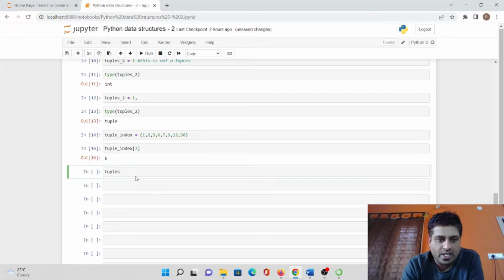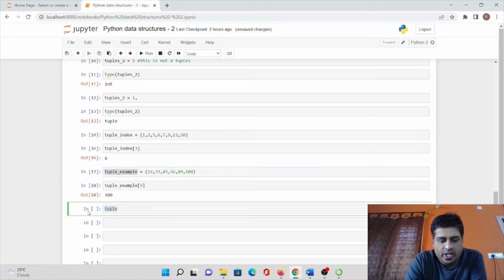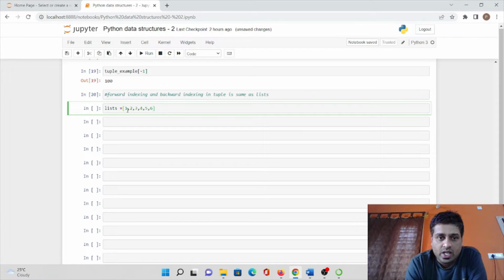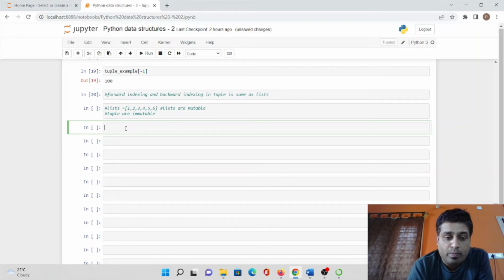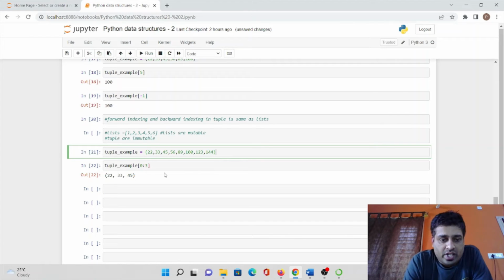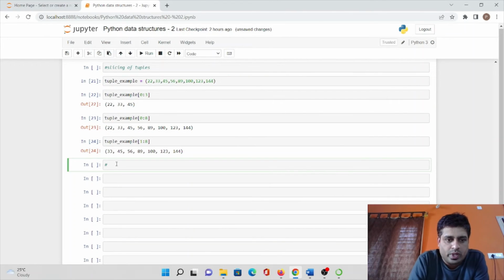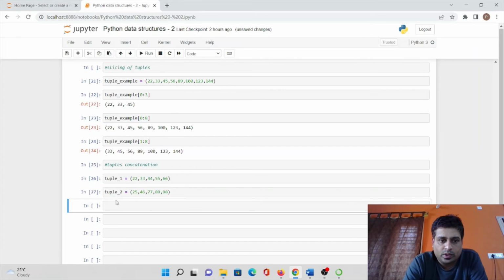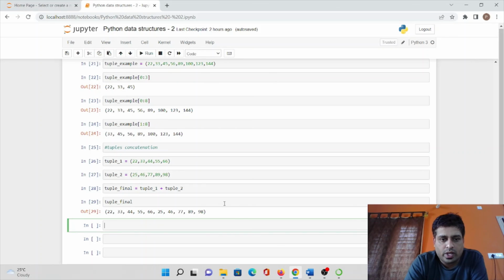How to do tuple concatenation, indexing, slicing? | python playlist - 20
lots of  ❤️❤️❤️❤️❤️